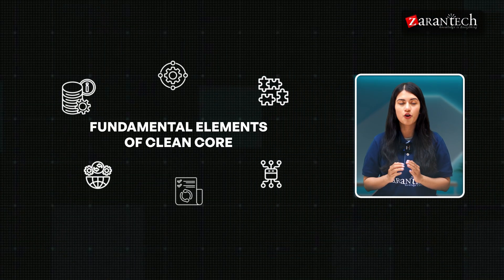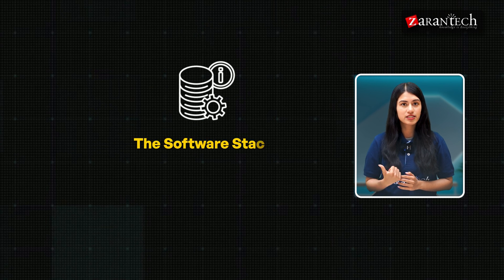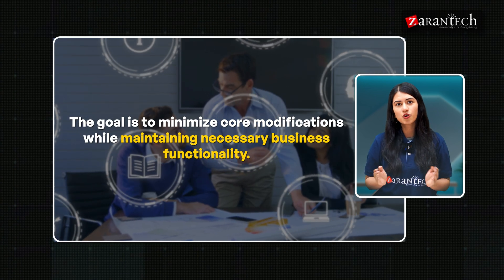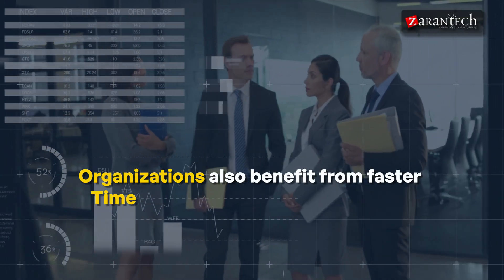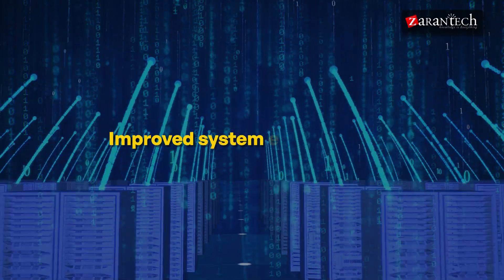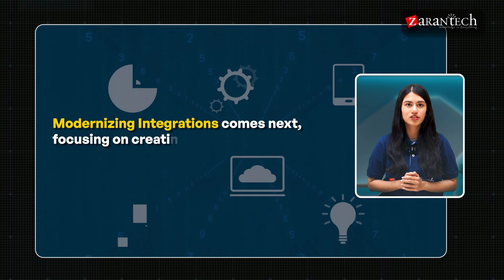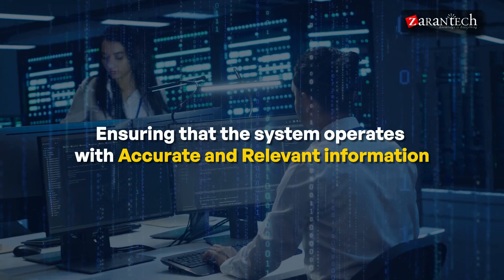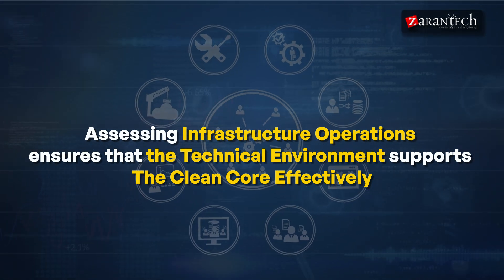Understanding Clean Core in SAP | ZaranTech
In today's fast-changing digital world, maintaining a Clean Core in SAP is essential for organizations looking to stay agile, efficient, and future-ready. But what exactly is Clean Core, and why does it matter?

In this video on “Understanding Clean Core in SAP”, we break down the six key elements of Clean Core:
 ✅ End-to-End Processes – Optimizing business operations for efficiency
 ✅ Data – Ensuring accuracy in transactional, master, and configuration data
 ✅ Software Stack – Keeping your system modern and up-to-date
 ✅ Extensibility – Managing customizations without overloading the core
 ✅ Integrations – Building maintainable and scalable system connections
 ✅ Infrastructure Operations – Supporting a stable and efficient environment

📌 Why should you care about Clean Core?
 ✔️ Simplify legacy complexities and prepare for modern architecture
 ✔️ Reduce risk in SAP S/4HANA migration
 ✔️ Accelerate time-to-market for new innovations
 ✔️ Lower operational costs and risks with a streamlined system
 ✔️ Enhance cloud compliance and future-proof your SAP landscape

💡 How can organizations implement Clean Core?
 We’ll explore a step-by-step strategy—from optimizing the software stack to modernizing integrations, cleansing data, and simplifying business processes.

Ready to future-proof your SAP environment? Watch now and take the first step toward achieving a Clean Core in SAP!

👉Specialized Knowledge
👉Industry Recognition
👉Increased Efficiency
👉Better Decision-Making
👉Adaptability
👉Networking Opportunities
👉Personal Development
👉Job Security

👉 Assessments
👉 Lab Documents
👉 E-Books
👉 Certification Guides
👉 Configuration Docs
👉 Cheat Sheet